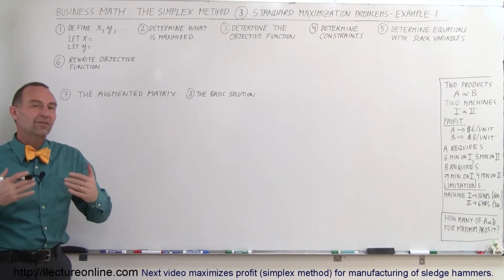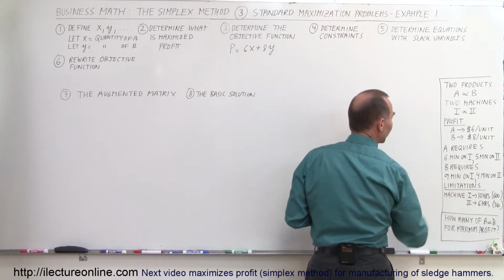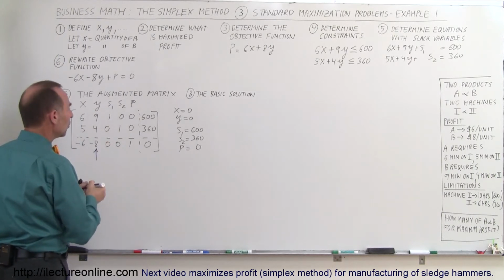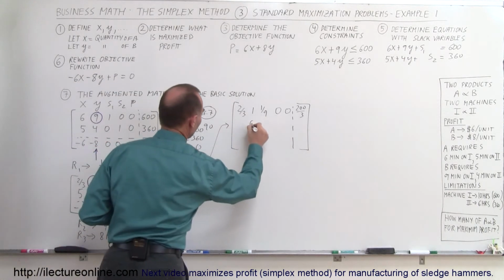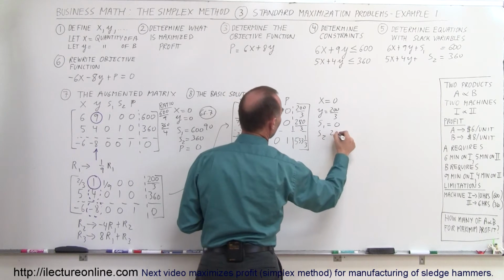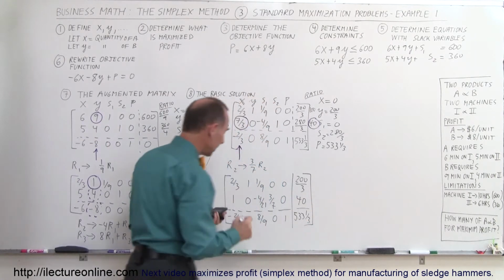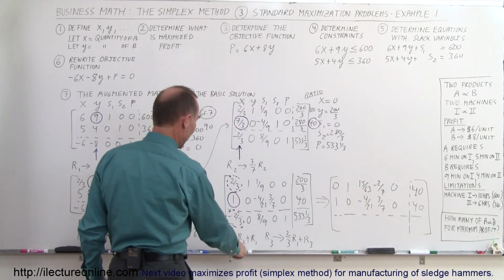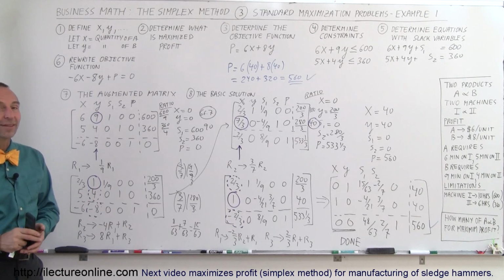Business Math - The Simplex Method (3 of 15) Standard Maximization Problem - Making Products A & B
In this video I will maximize profit (simplex method) for a manufacturing company making product A ($6/unit) and B($8/unit).